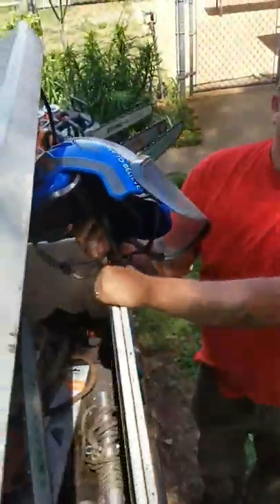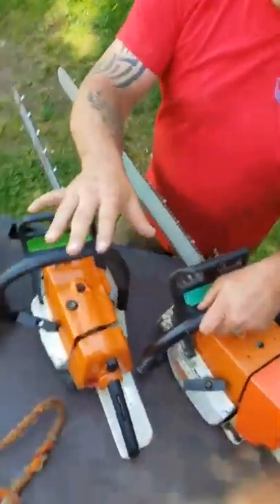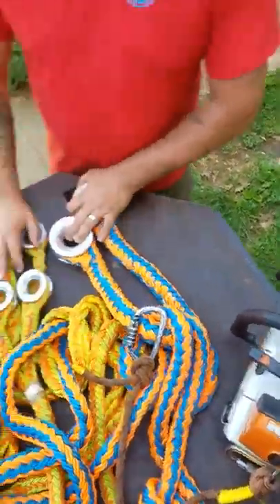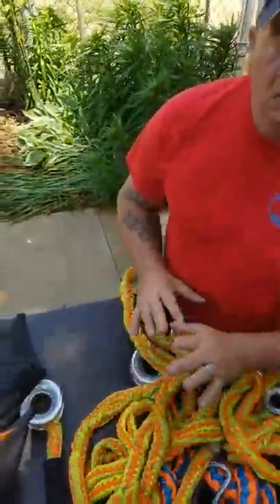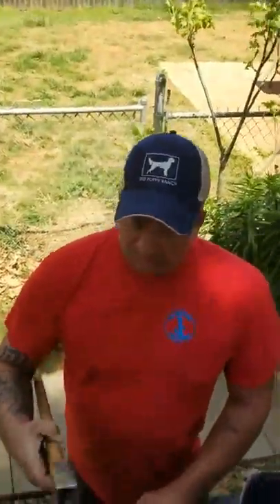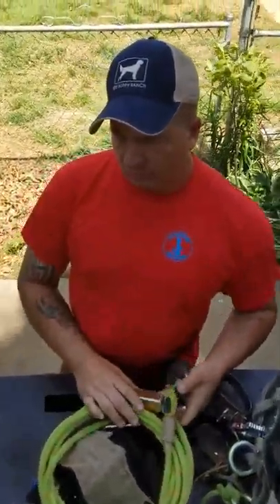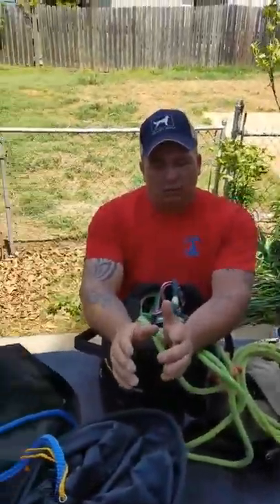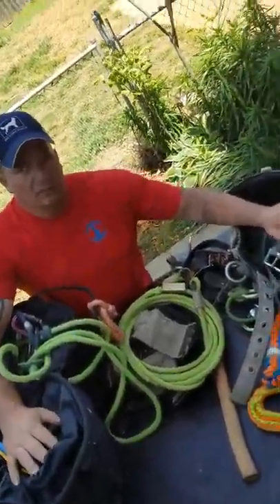My advice on a good contract climber kit